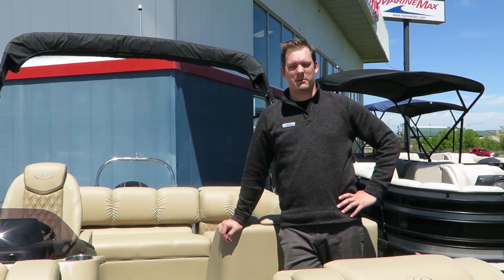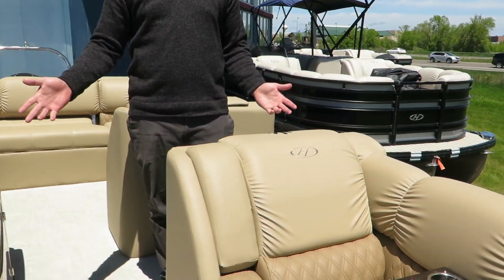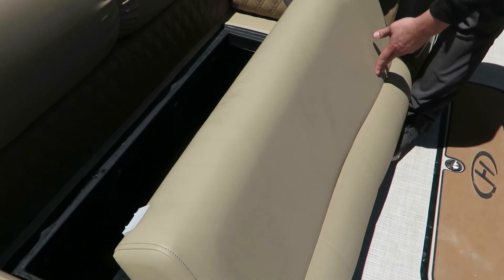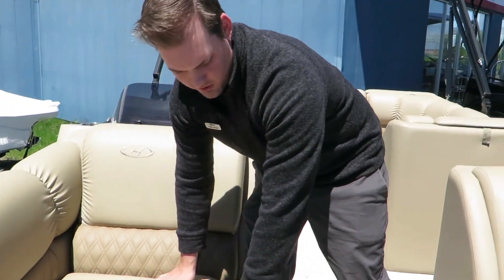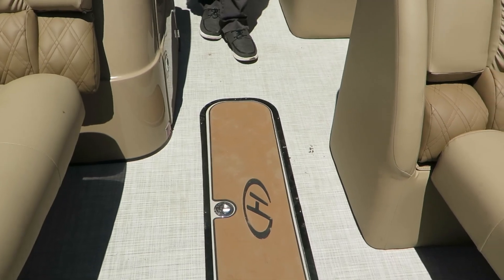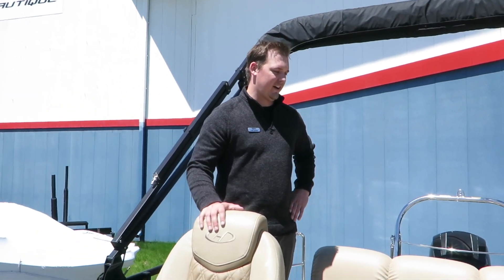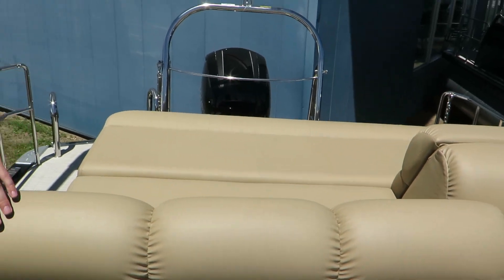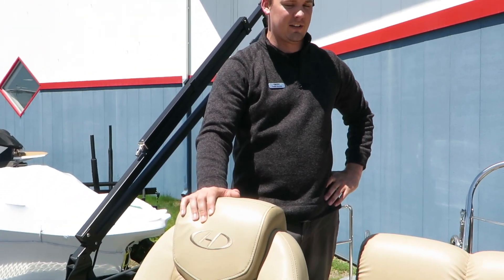2019 Harris Solstice 220 For Sale MarineMax Rogers Minnesota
Making memories has never been so easy — or so flexible. With the Solstice 220 pontoon, you can choose from elegant, versatile floor plans, an impressive array of thoughtful amenities and appointments, and dramatic power options from up to 250hp. The Cruise floor plan features a bow walk-through gate, aft swim-deck access to starboard, two lavish bow lounges and an L-shaped aft lounge. The CW floor plan offers a center walk-through providing access to bow and stern decks, and you can transform the bow and stern seating into spacious U-shaped lounges with the optional jump seat. With the DL floor plan, dual rear-facing lounges replace the stern seating areas; the SL floor plan provides a single rear-facing lounge with massive under seat storage; and the EGDH floor plan incorporates a well-equipped entertainment galley for preparing alfresco hors d’oeuvres and even full meals with optional stainless steel grill. All seating boasts soft, thick-foam cushioning and deluxe vinyl for a smooth, relaxing ride. Not only is this luxury pontoon fully customizable, it defines the fine art of cruising.